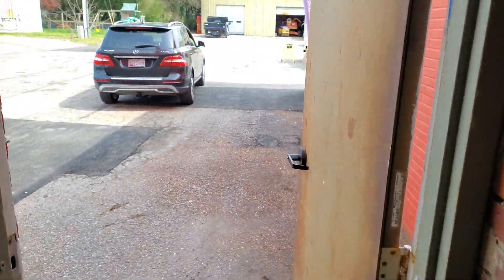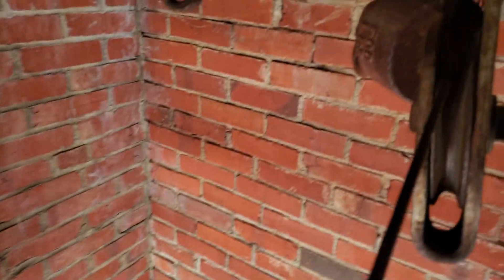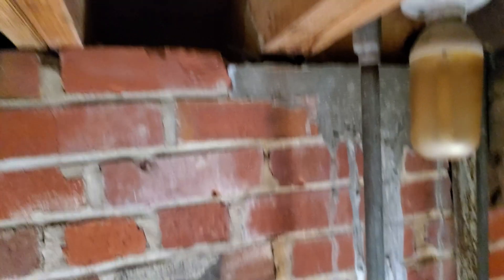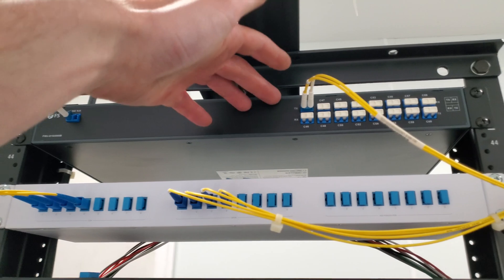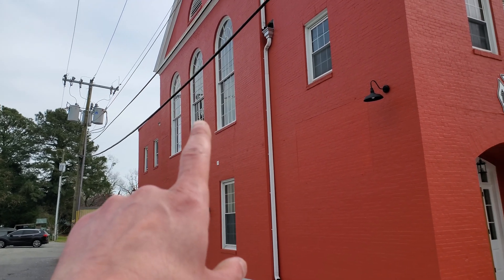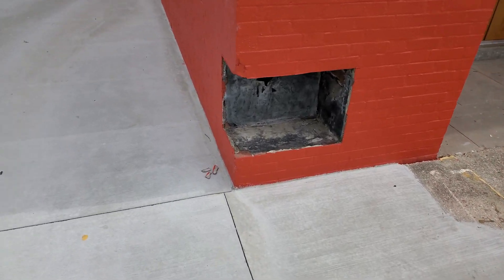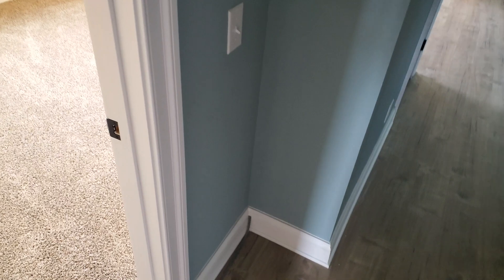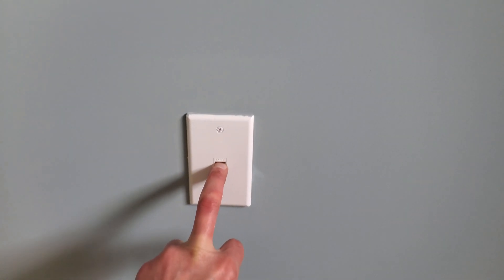New POP - Online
The opening of our new POP in the town of Pocomoke MD.  This POP has a 16 channel single fiber DWDM mux giving us 320G capacity in the POP with 160G of it ring redundant.  Should be testing 25G DWDM in the near future on the system.  Pocomoke is online and serving customers!

Thanks for coming along been crazy busy!